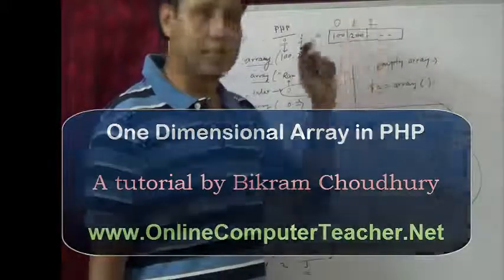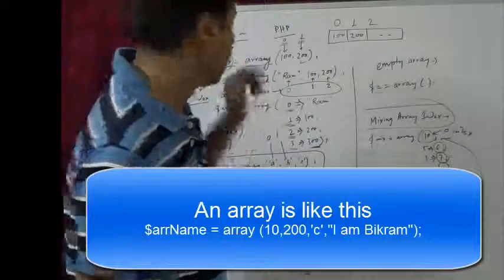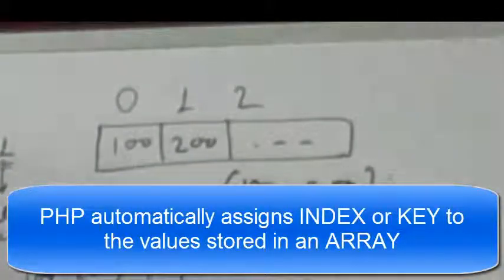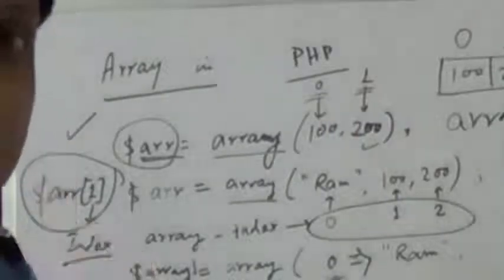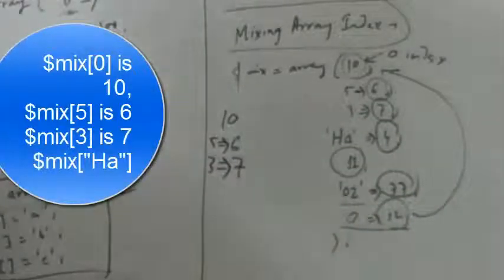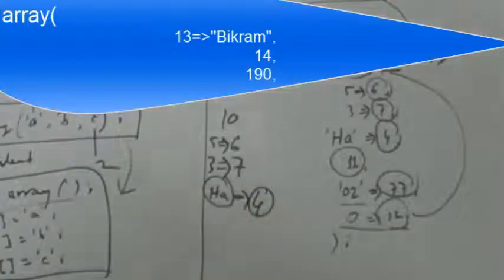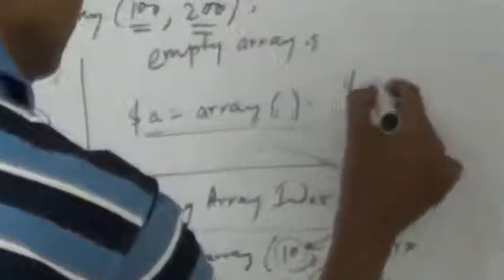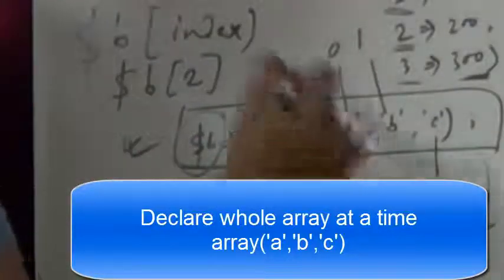PHP Tutorial 1 on Array Basics, One Dimensional Array by Bikram Choudhury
A tutorial on PHP Arrays.
(One Dimensional) Array Index, Array Declaration